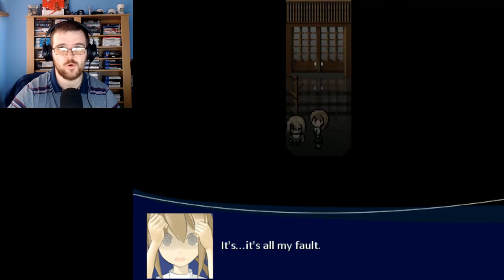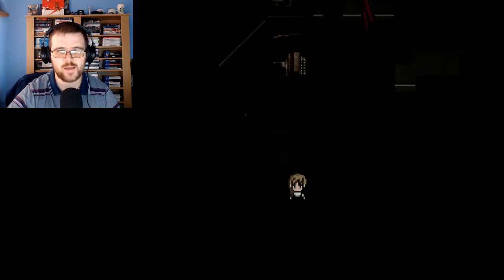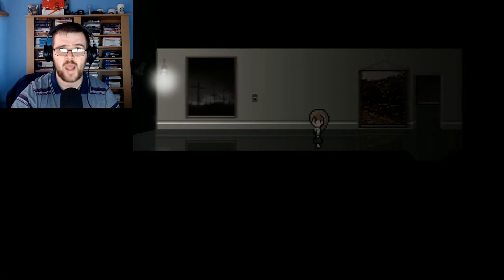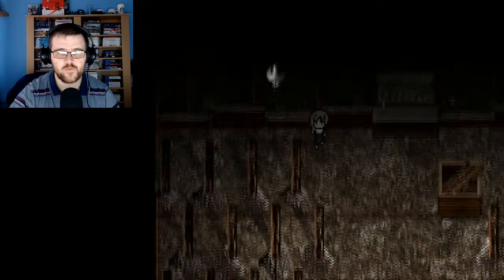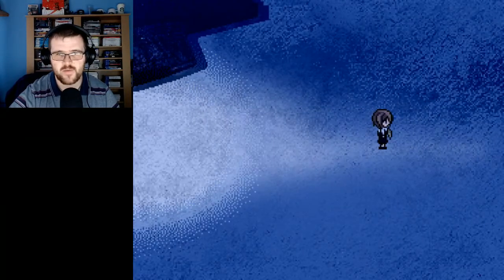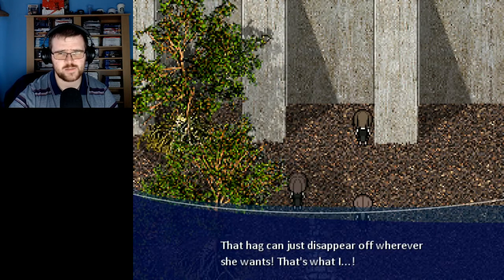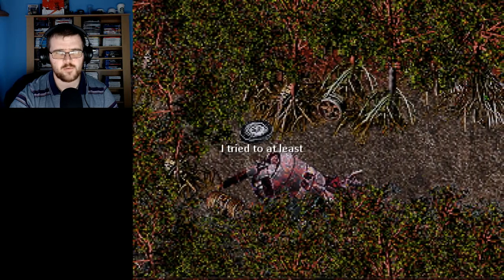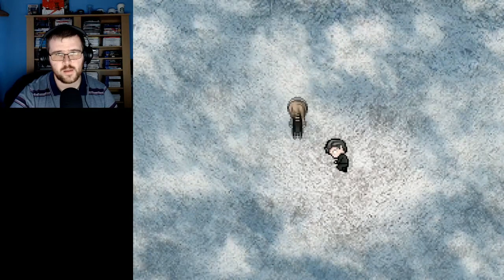GOOD ENDING | MEMENTO (RPG Maker Horror) - Part 3 | Flare Let's Play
Remaining of the game is shown after we ran away from the giant skeleton, for courtesy to the developers' wishes, we are only showing one of the few endings to the game. This is MEMENTO, an rpg maker horror game made in RPG Maker VX by Labo Game Studio that features a trip to a mysterious island, the island itself shrouding with wasps, insect modified planes and a sudden urge to sleep that wakes us up in an alternate version of the island.

A paradise lost; an island full of memory. Those who forget the horrors of the past will pay the price... Relics of war are now living, breathing creatures, out for revenge for memories forgotten... Can you escape? We maybe able to, after dealing with the difficult early game bosses, this is a reasonably sound game with a good amount of horror (especially if you hate insects).